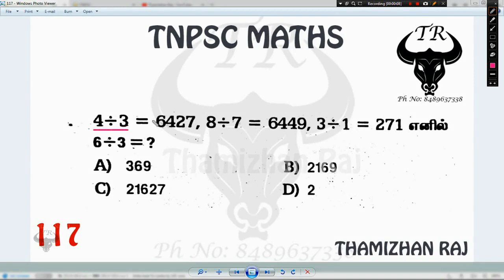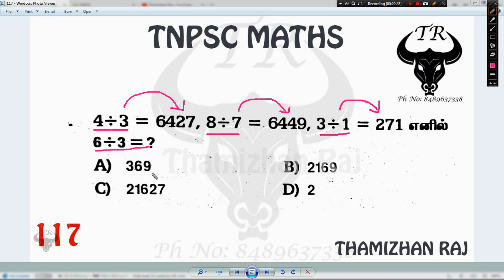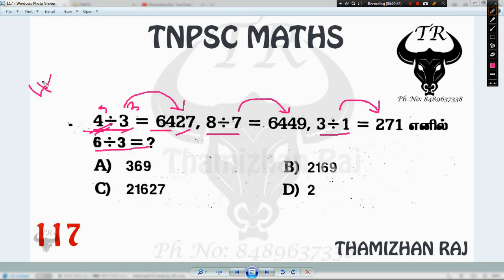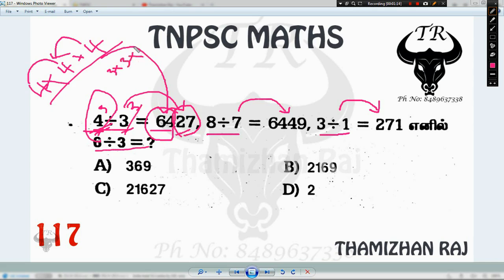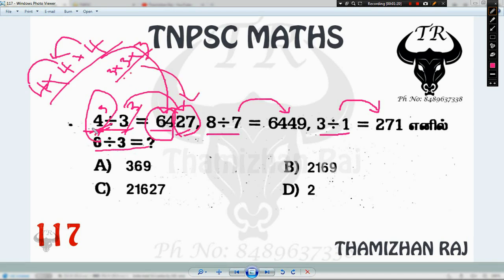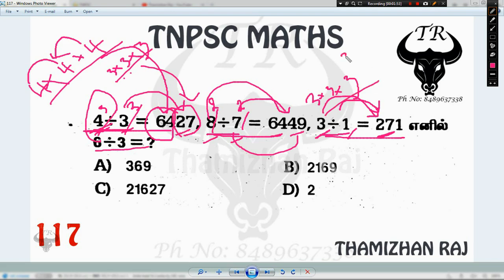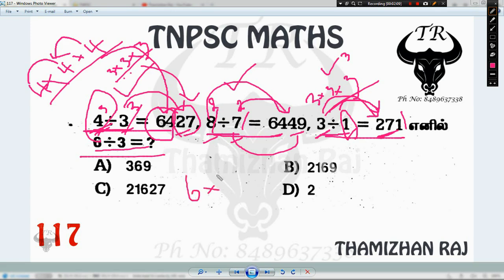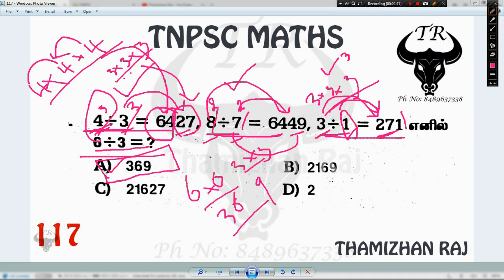TNPSC/TNUSRB MATHS PART 117 SHORTCUTS(TAMIL)